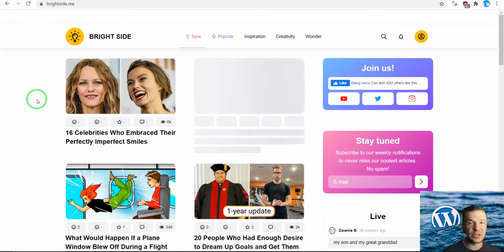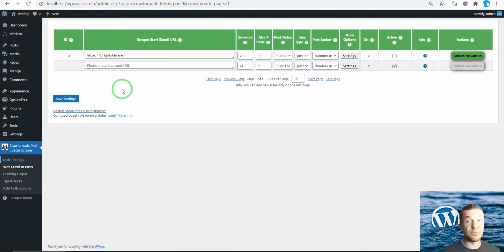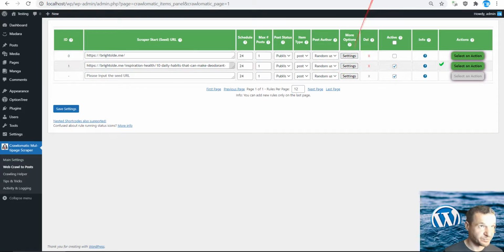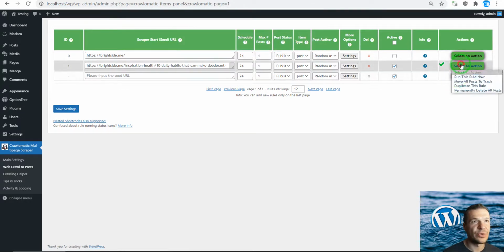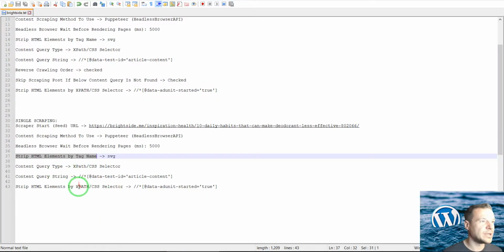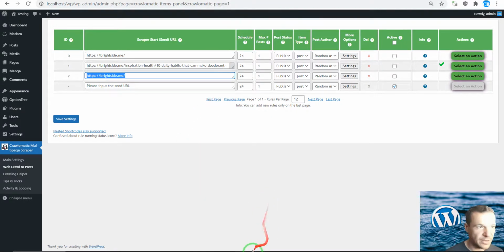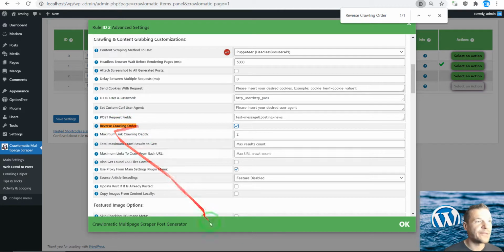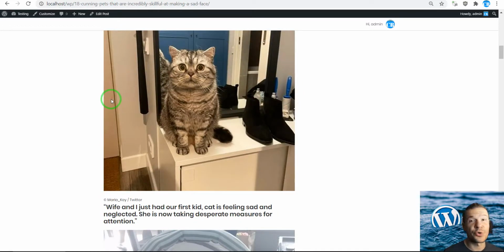Scraping JavaScript rendered content from brightside.me - using Crawlomatic and HeadlessBrowserAPI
WARNING: images used in the content of brightside.me are copyrighted and are illegal to be copied. This video is only for demonstration purposes.
This is an advanced tutorial showing how to scrape JavaScript rendered content using the Crawlomatic plugin and HeadlessBrowserAPI.

🤔 Settings I used in the Crawlomatic plugin for correct scraping 👇
FOR SINGLE SCRAPING:
Content Scraping Method To Use: Puppeteer (HeadlessBrowserAPI)
Headless Browser Wait Before Rendering Pages (ms): 5000
Strip HTML Elements by Tag Name: svg
Content Query Type: XPath/CSS Selector
Content Query String: //*[@data-test-id='article-content']
Strip HTML Elements by XPATH/CSS Selector: //*[@data-adunit-started='true']

Do Not Scrape Seed URL: checked
Seed Page Crawling Query Type: XPath/CSS Selector
Seed Page Crawling Query String: //*[@data-test-id='title-link']
Reverse Crawling Order: checked
Skip Scraping Post If Below Content Query Is Not Found: Checked

▶ GEAR I USE IN MY VIDEOS 👇
Microphone: Trust GXT 252+ Emita Plus Streaming Microphone:

Szabi - CodeRevolution.